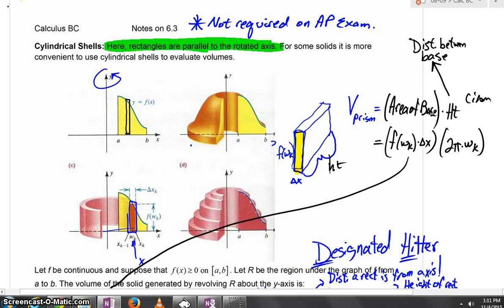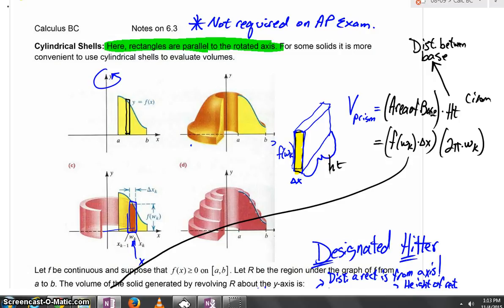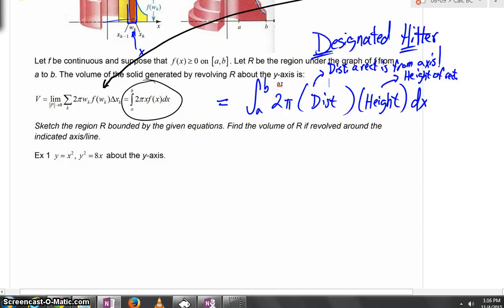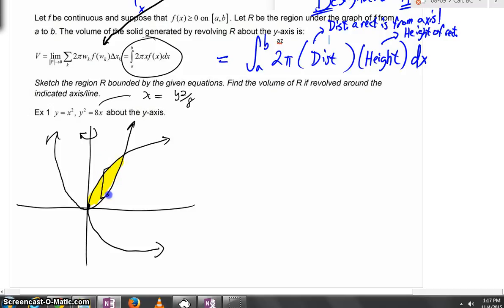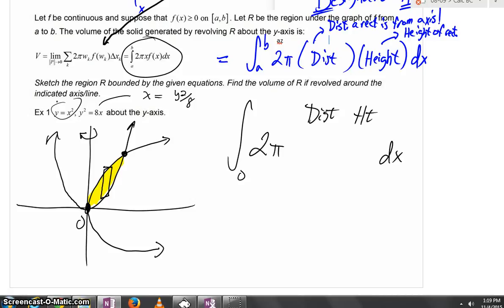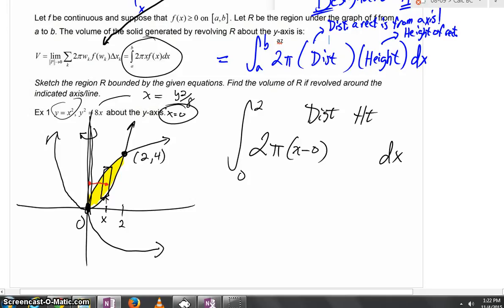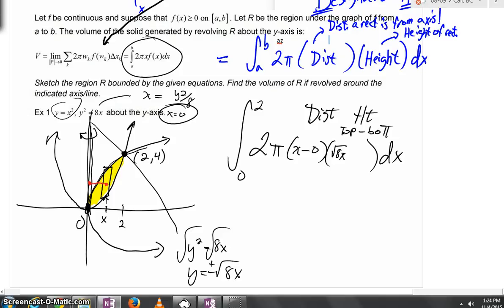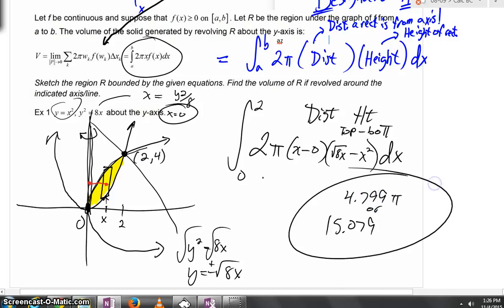Shells part one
Cylindrical Shells